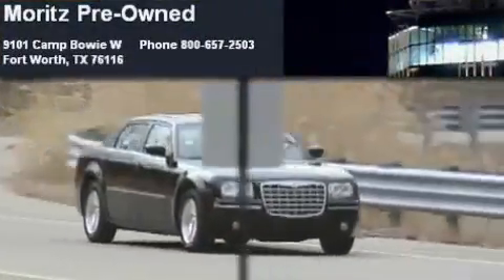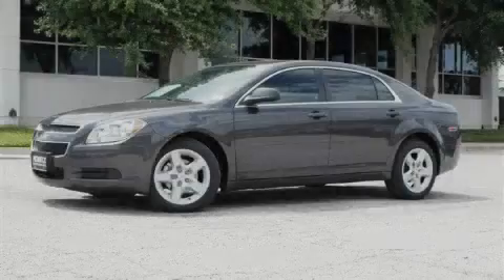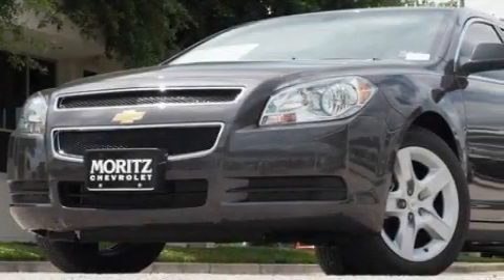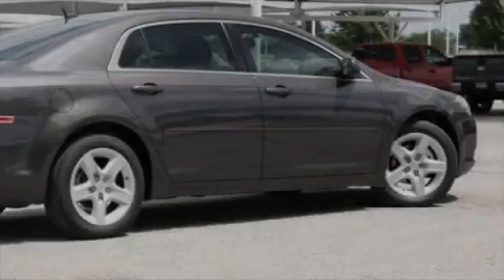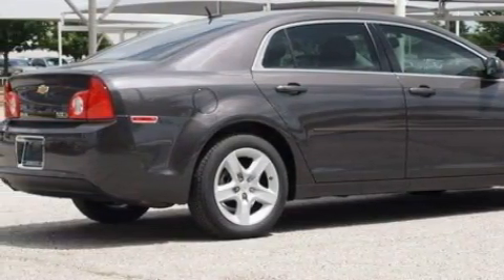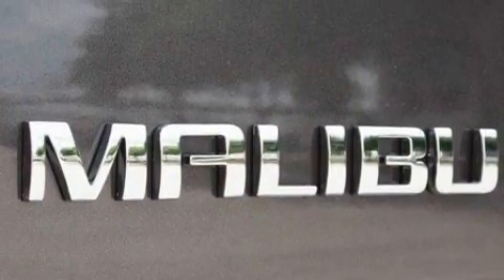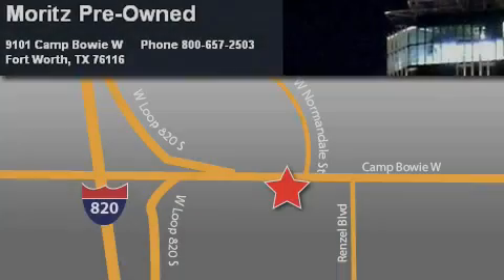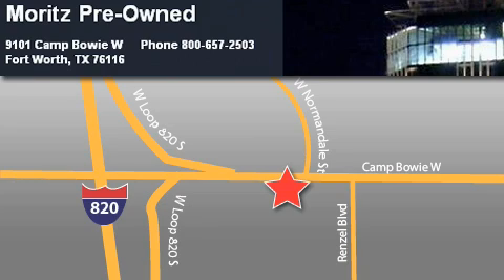2010 Chevrolet Malibu Dallas TX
Year: 2010
 Make: Chevrolet
 Model: Malibu
 Engine: Gas 4-Cyl 2.4L/146.5
 Trans.: Automatic

 2010 Chevrolet Malibu Ft Worth TX